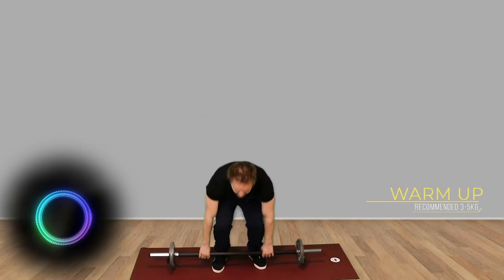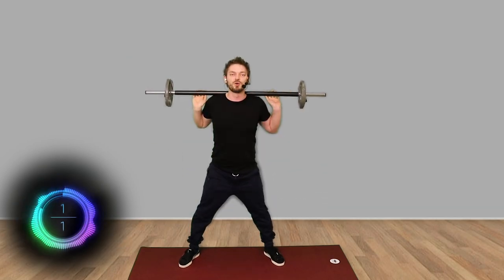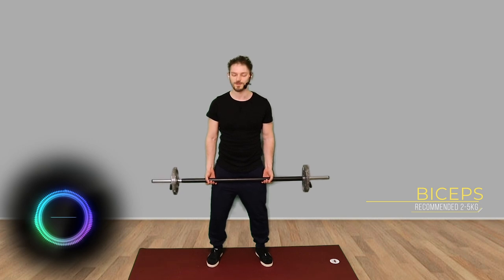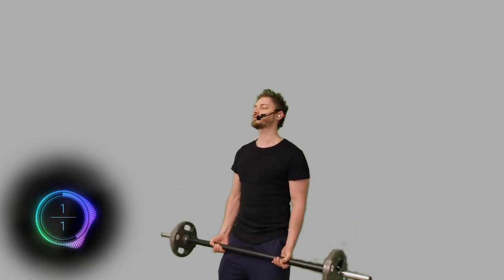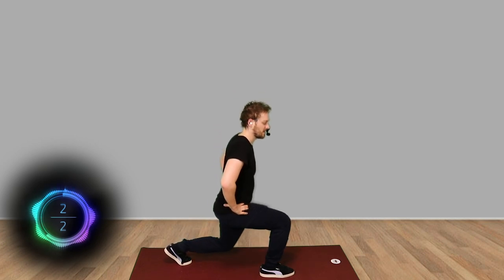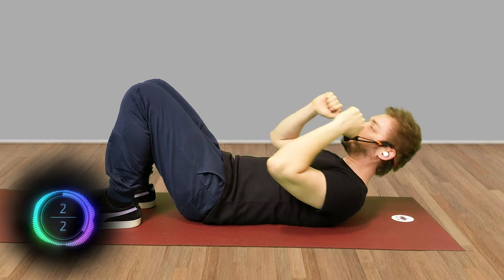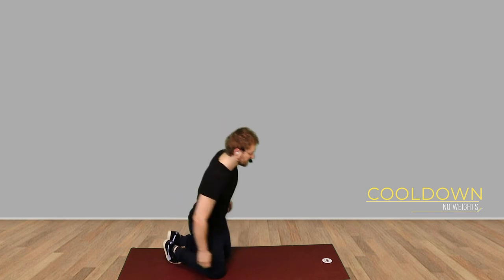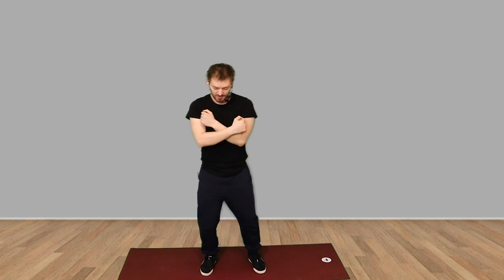Barbell Volume 1 - Power Up Your Home Workout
Grab a bar and a towell, and stand tall as you face off against your home workout challenge!

Barbell is a full body workout program that requires just a barbell and some plates. It's a genuine gym workout brought right into your living room. Eric presents the entire release right from the living room (with a green screen behind him though)! Partake online, have fun and come back again.

Chapters:
0:00 Warm Up
3:11 Squats
7:01 Chest
10:03 Back
13:39 Triceps
16:56 Biceps Part 1
19:08 Biceps Part 2
22:13 Lunges
27:45 Shoulder
30:51 Core
34:26 Cooldown
37:21 Bloopers